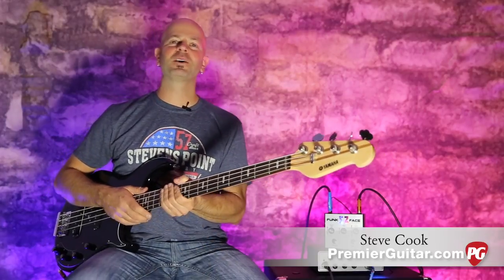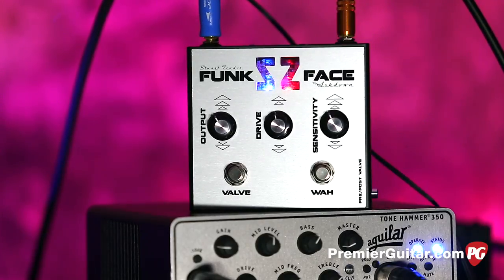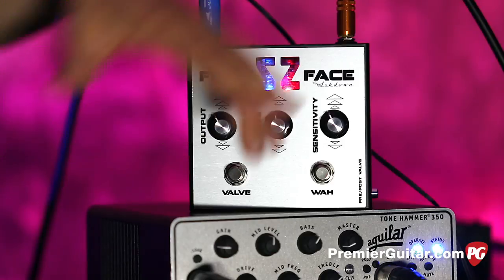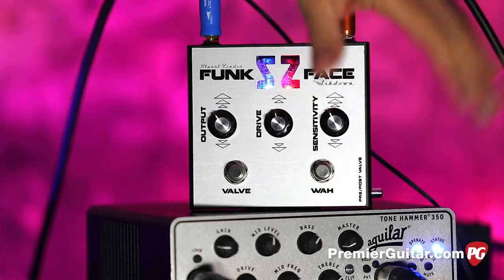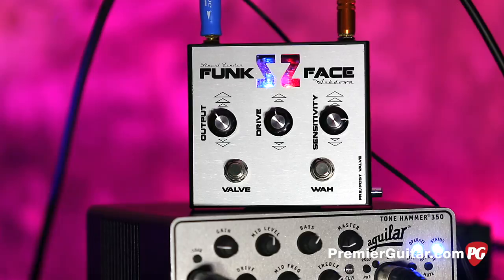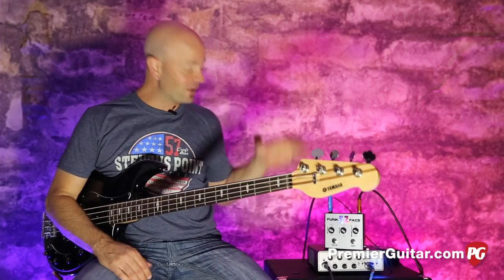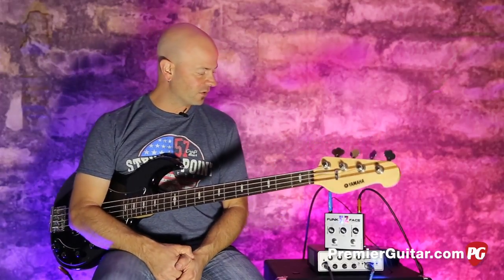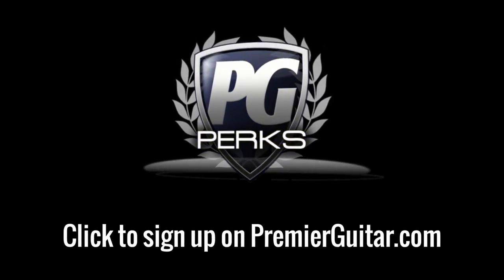Review Demo - Ashdown SZ Funk Face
If you were to find yourself in a conversation about game-changing bassists of the 1990s, Stuart Zender’s name would likely be in the discussion. His technique laid the funky foundation that brought Jamiroquai to prominence and compelled a slew of bassists to sit by their CD players to copy his effects-seasoned style. Through a recent collaboration with Ashdown Engineering to create an effects pedal worthy of Zender’s name, the SZ Funk Face was born. It offers tube-driven distortion and auto-wah articulation for steering your bass from funk to punk and beyond.

The Funk Face’s stout chassis and rugged components make it feel road-ready. A 12AX7 is at the heart of the drive section, from which you can conjure tube warmth to heavy distortion with the centrally located drive dial. The output dial to its left provides the means of balancing the signal, and to its right is the wah section, which is comprised of a single knob for sensitivity. This control sets the level of the signal that passes through the filters to vary the wah’s personality.

Activation of the effects is confirmed through the topside SZ logo, where a blue light shines through when the drive is engaged and a red light illuminates when in wah mode. (Both letters light up when both effects are engaged.) It’s a handy feature, for sure, and looks super-cool, too. Adding tonal flexibility is a pre/post valve button on the lower right side of the pedal, which changes the signal path of the wah to go either before or after the drive.

The SZ Funk Face requires a 15V or 18V power supply, and the pedal reduces the incoming power to 12V, which is the preferred level to drive the valve and internal circuitry. (A 15V supply is included.) The Funk Face can operate with a 9V supply, though the drive may not be as effective and an increase in noise is likely.